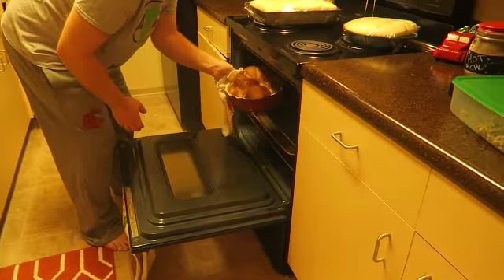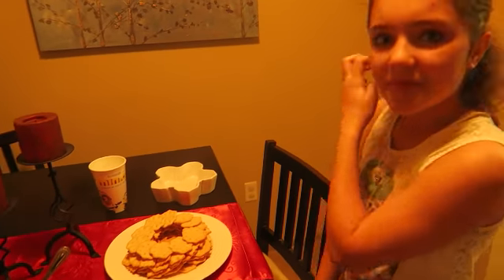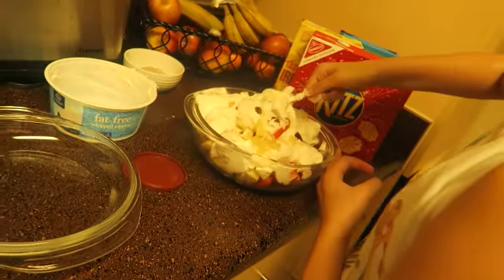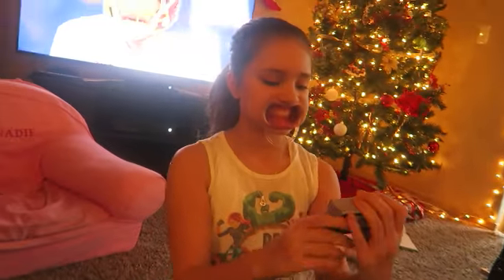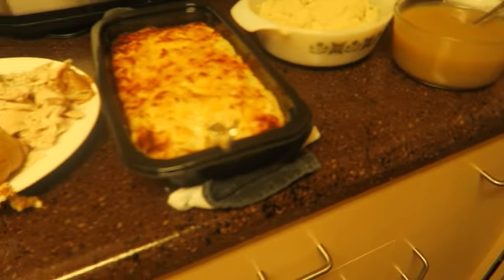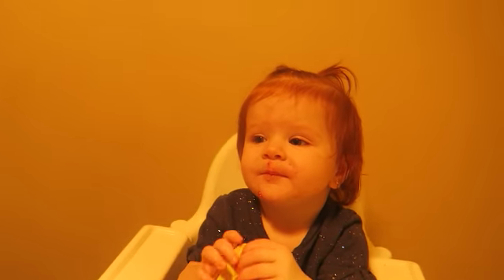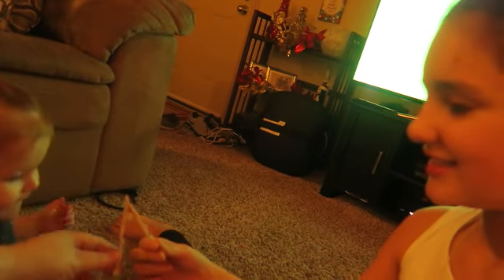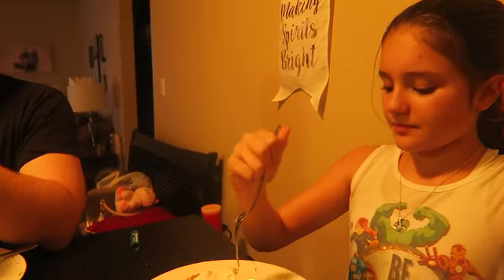Speak Out and FOOD on Thanksgiving!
Welcome to the Logues Life Vlog! We are a blended family that lives in the Seattle area! We love sharing our lives with our family, friends, and new friends! :)